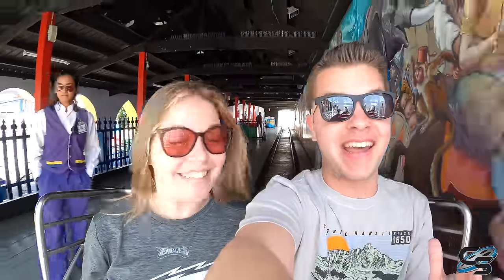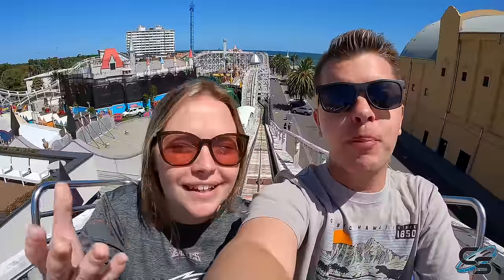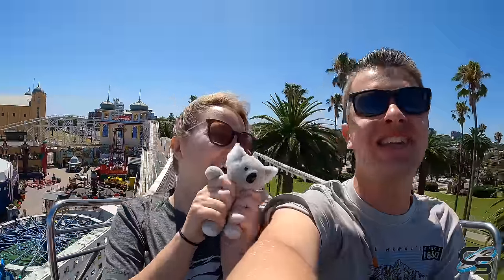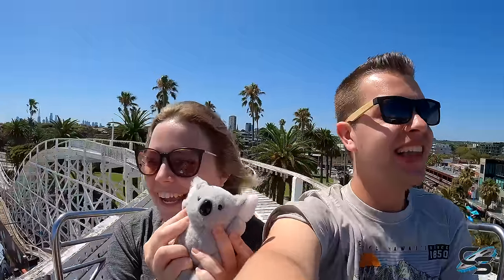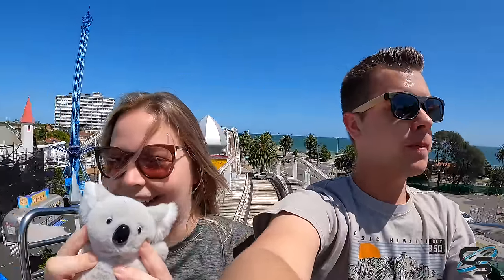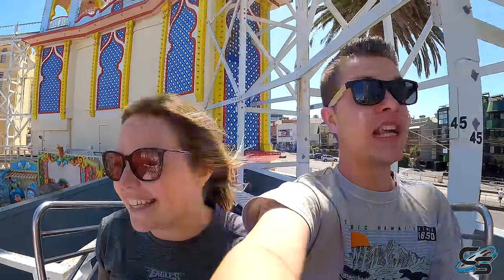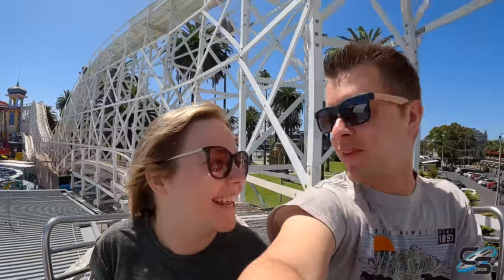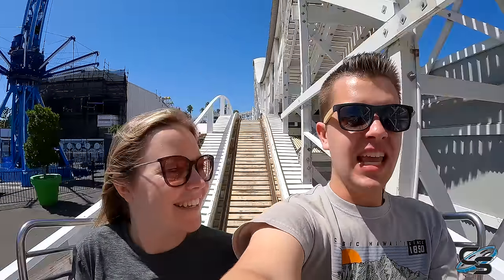We Valleyed the Second Oldest Roller Coaster in the World! Scenic Railway at Luna Park Melbourne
Our first ride on Scenic Railway did not go as expected! Join us for a back row ride on Luna Park's iconic wooden roller coaster. This ride is one of the few brakeman operated rides around the world and is almost a 5 minute ride experience!

Being the 2nd oldest roller coaster in the world, and operated with a manual brake, scenarios such as this sometimes happen, where the train does not have enough momentum to make it over a hill. When this occurs, at no point are riders in any danger. The parks operations team are properly trained for this situation and were able to help us safely disembark the coaster, and could resume normal operations later that day.

Calling all ladies of the coaster community! Coaster Studios is a proud supporter of G-Force, a place for girls to turn to meet one another, offer support, inspiration, and to empower one another. You can follow along on Instagram at @g.force.irl, and female identifying supporters are invited to join the private Facebook group.

MY GEAR:
Sony a6500
35mm Lens
18-105mm lens
18-135mm lens
70-350mm lens
Sony ZV-1
Zoom H1n
MOZA AirCross Gimbal
AT2020

Production, Filming, & Editing: Taylor Bybee and Sarah Anderson
Logo: Kristopher Werner
Intro: Casey Rentmeester